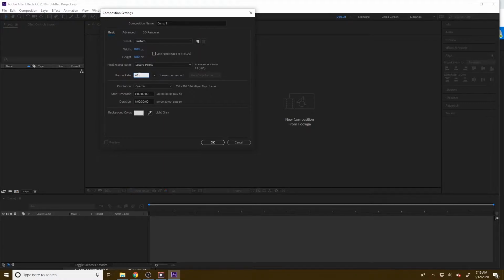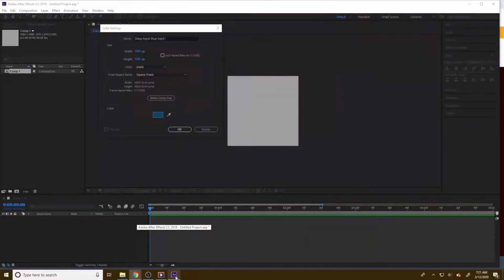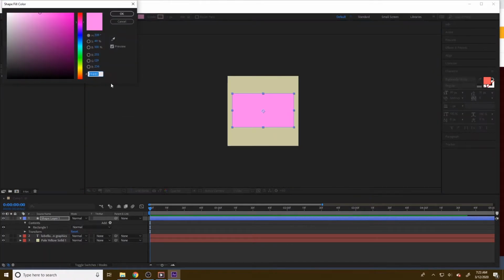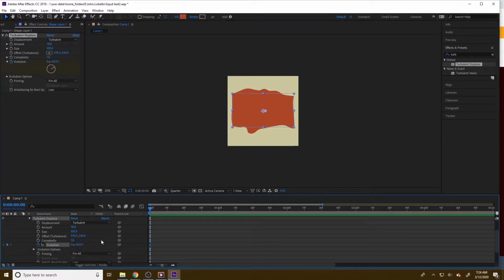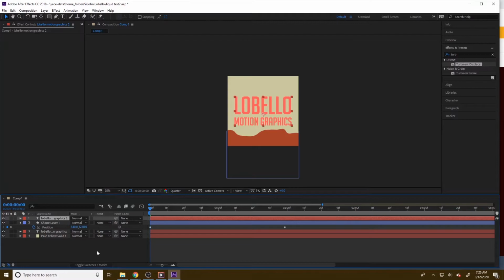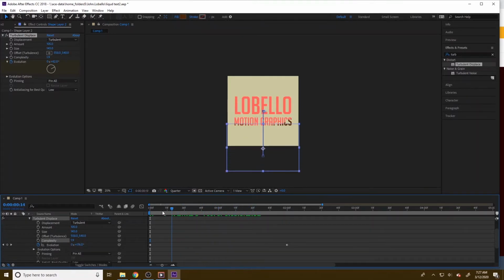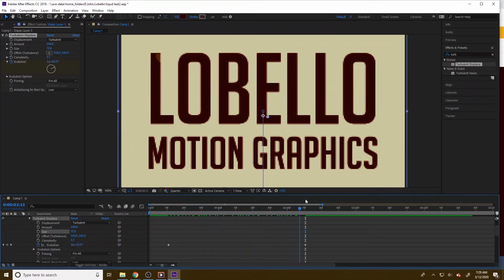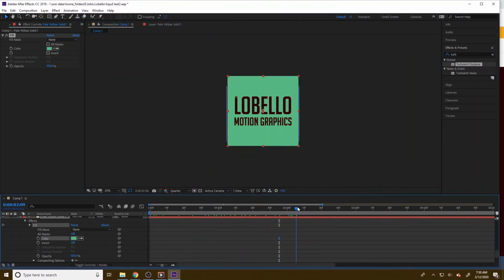Liquid Fill Text Motion Graphics in Adobe After Effects